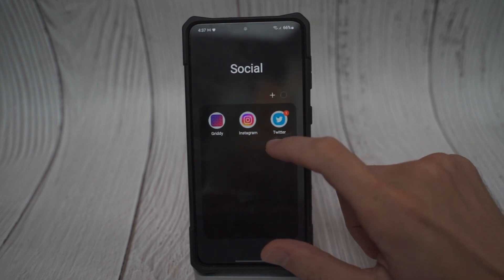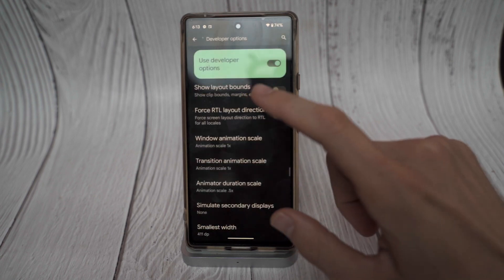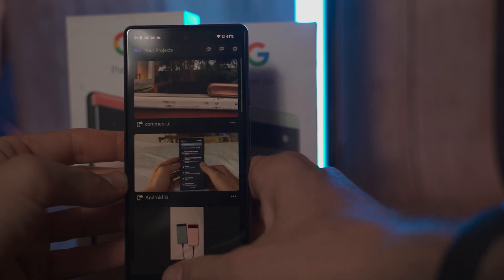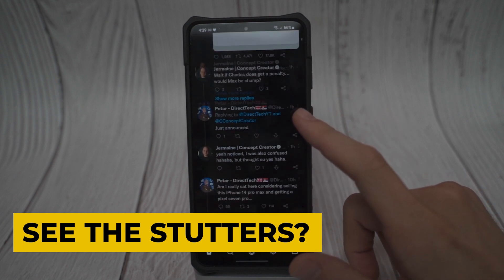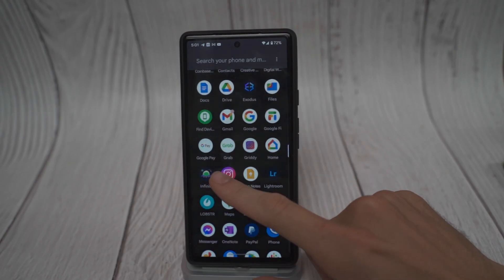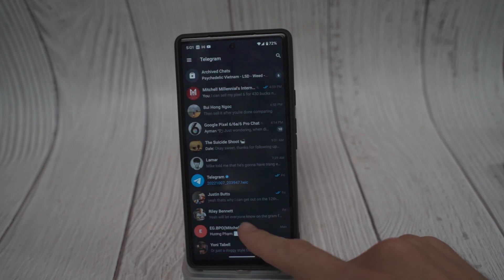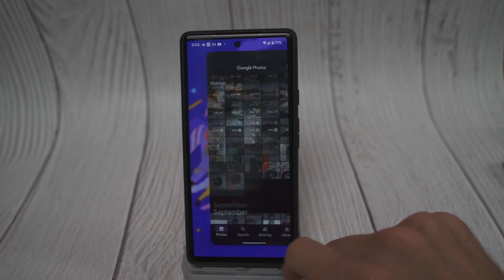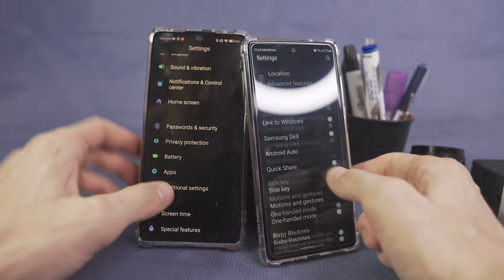The Best Screen Refresh Is...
The Pixel 7 just launched and the Pixel 7 has a very similar screen to the Pixel 6 screen. The Pixel 6 screen is a 90hz or super amolet display and the pixel 7 screen is also a 90 Hz super AMOLED display. The Pixel 7 Pro is coming out with a 120 hz LTPO super AMOLED display And the screen of the pixel 7 Pro is very similar to that of the screen of the Pixel 6 Pro. now I wanted to go ahead and compare the screens of the pixel 6A and the pixel 6 with my Samsung Galaxy S21. now all of these devices are all devices with locked refresh rates and I wanted to see what kind of difference it would be using different display rates on these devices..